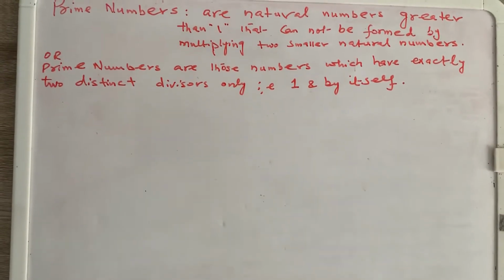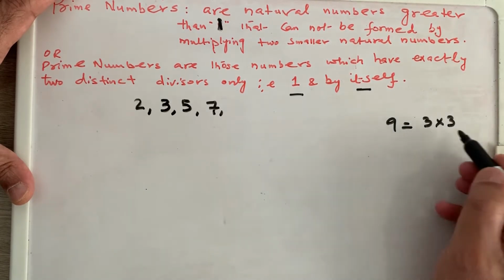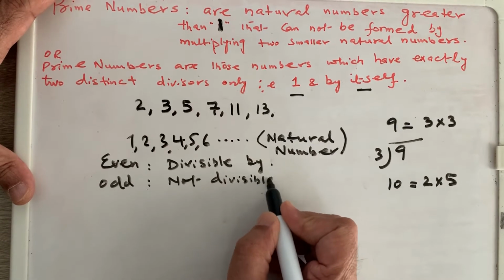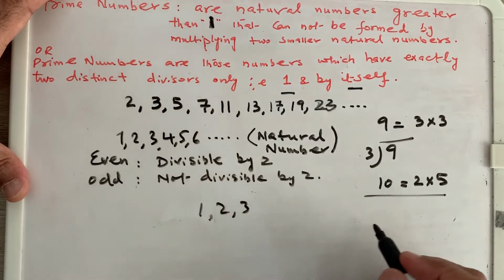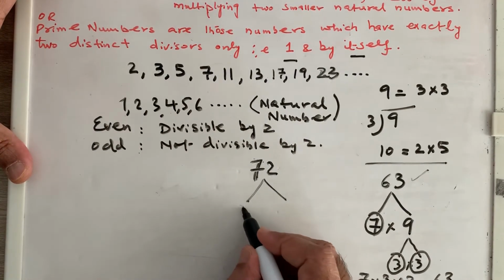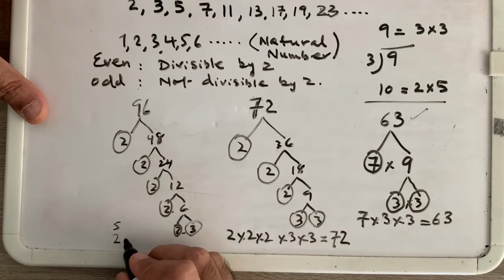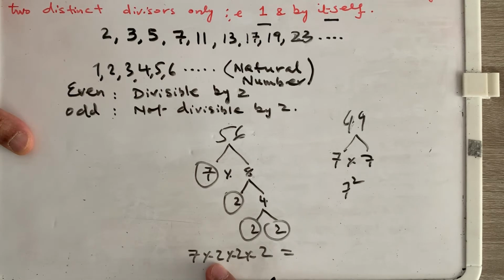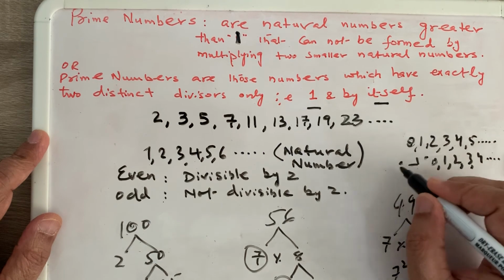Prime numbers and prime factorization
Learn Math with Syed, prime numbers are natural numbers greater than 1 that can not be formed by multiplying two smaller natural numbers. Examples are 2, 3, 5, 7, 11, 13, 17, 19